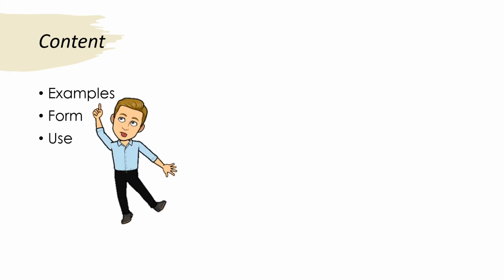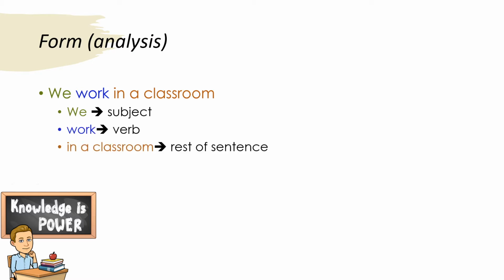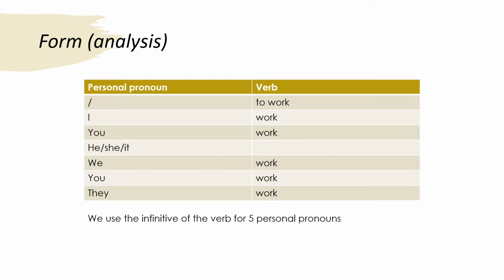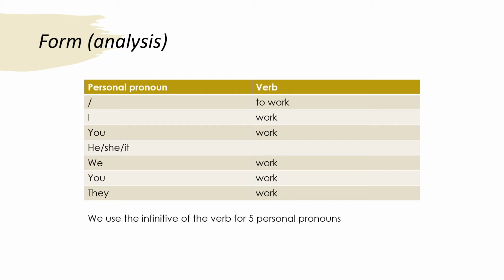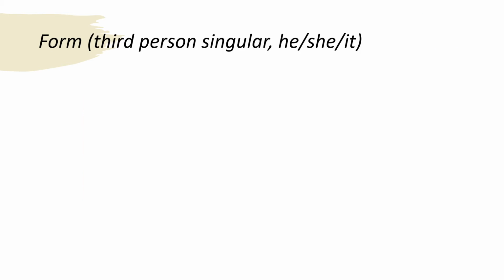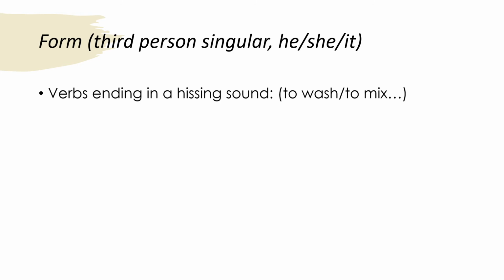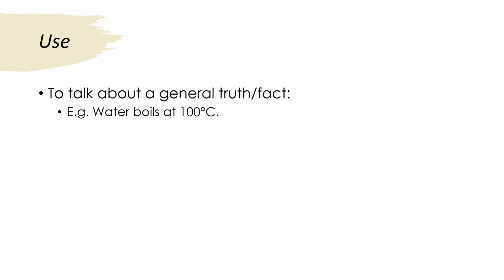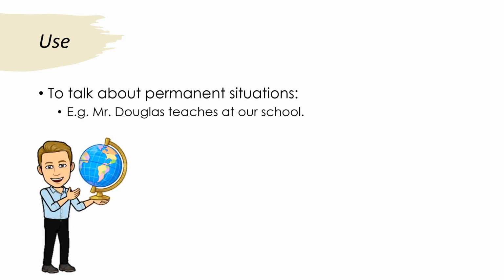Present Simple tense affirmative (form and use)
In this video I explain how and when to use a present simple affirmative.